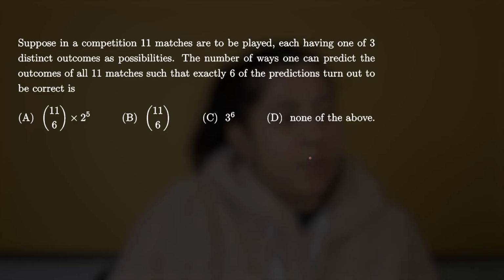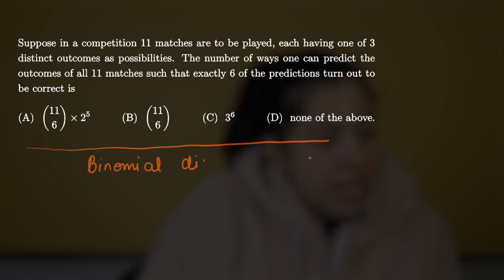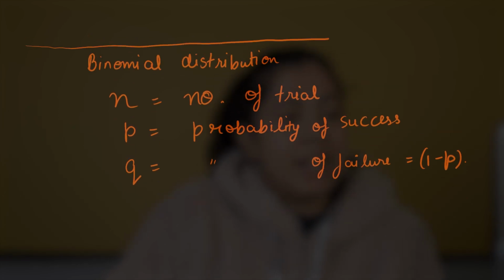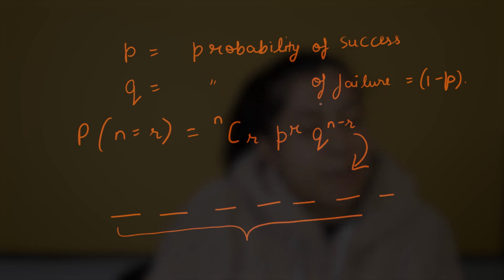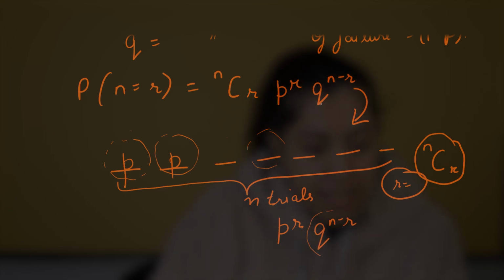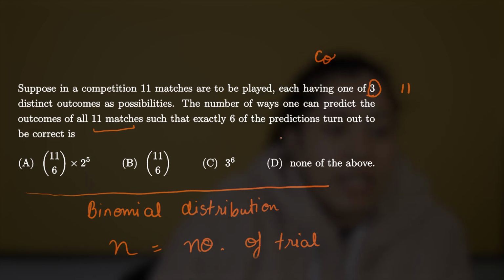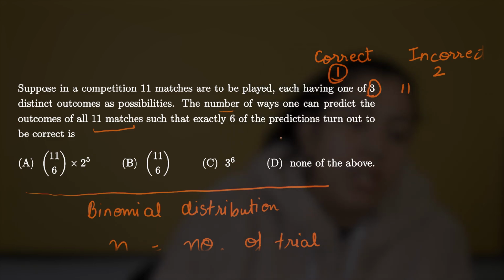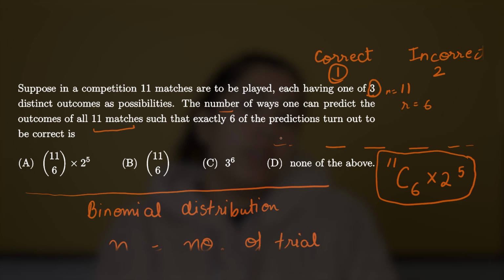Tale of Binomial Distribution | Cheenta Statistics